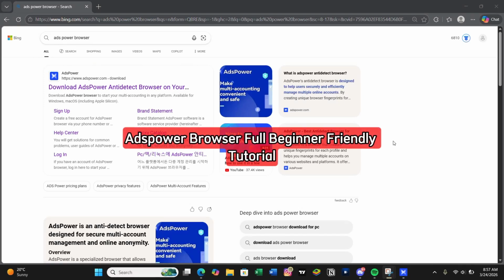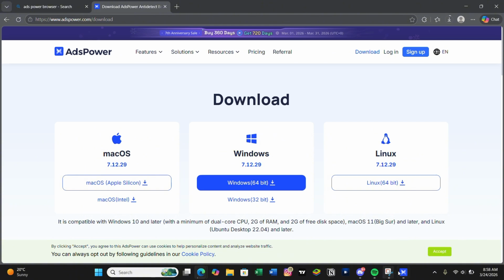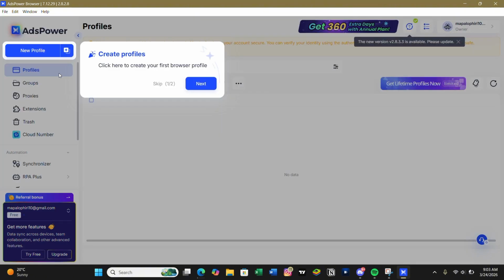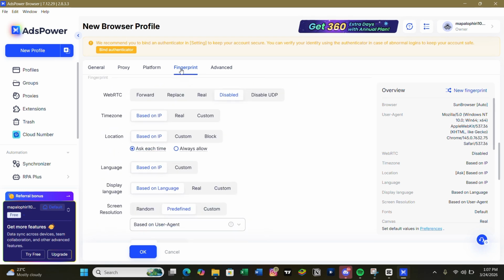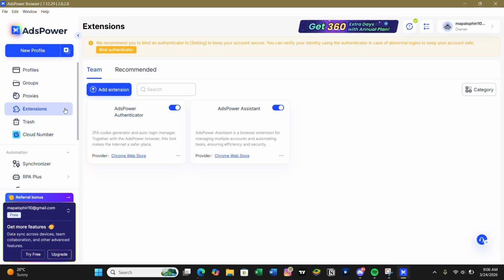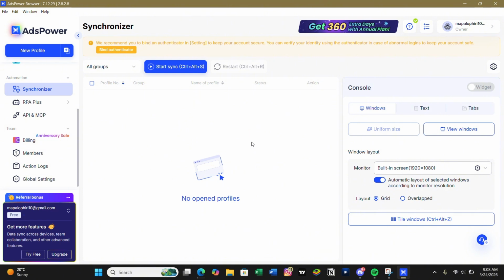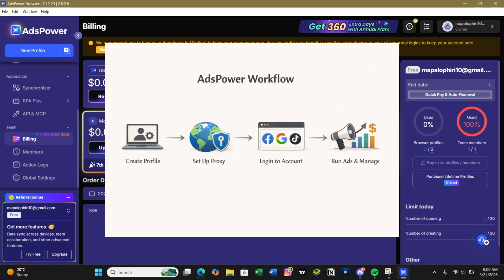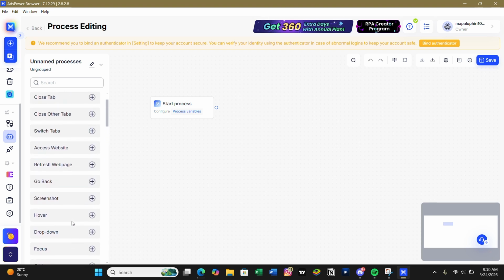How to use AdsPower Browser in 2026 (Full Guide)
How to use AdsPower Browser in 2026 (Full Step-by-Step Guide)

Are you looking to master multi-accounting without getting banned? In this comprehensive 2026 tutorial, we dive deep into AdsPower Browser to show you exactly how to manage multiple profiles securely.

Key topics covered in this video:
• How to download and install AdsPower in 2026
• Setting up your first browser profile step-by-step
• Configuring proxies and fingerprints for maximum safety
• Understanding the AdsPower interface and pricing
• Tips for managing multiple accounts efficiently